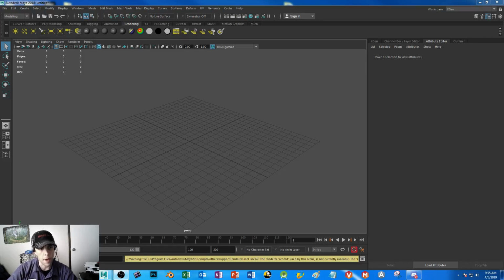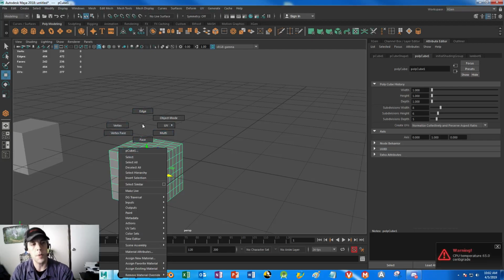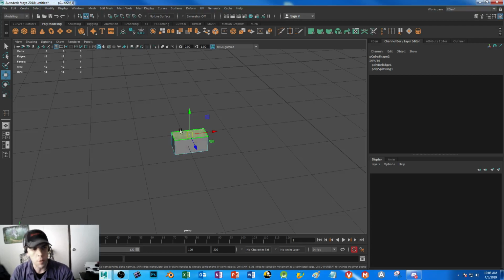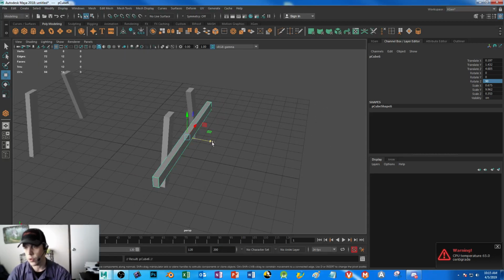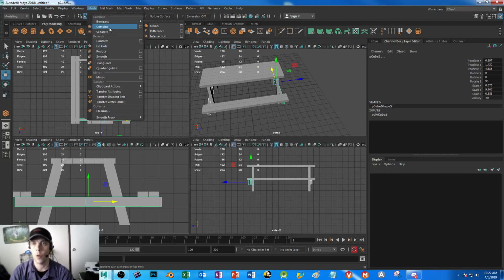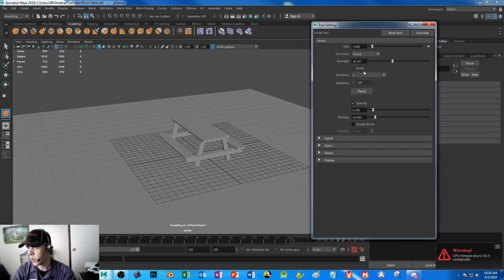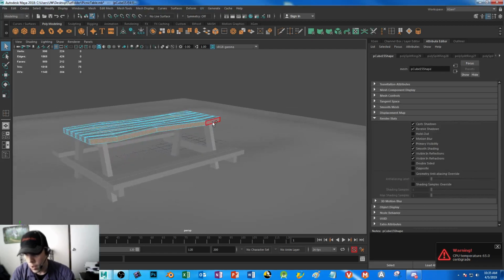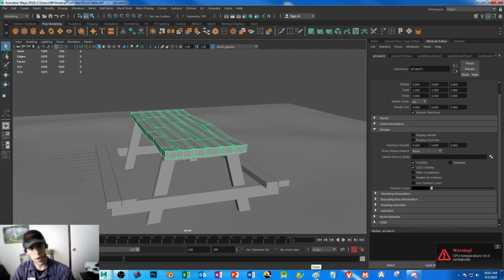Maya intro for Full Sail